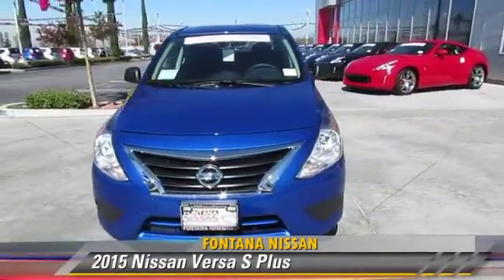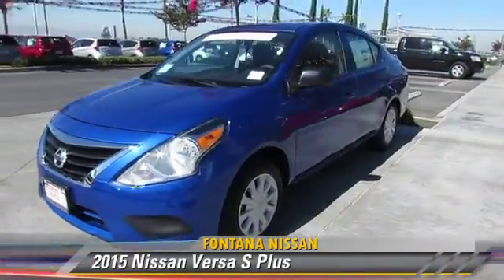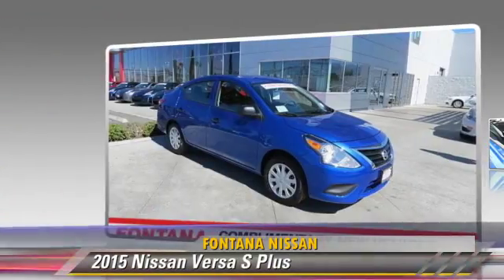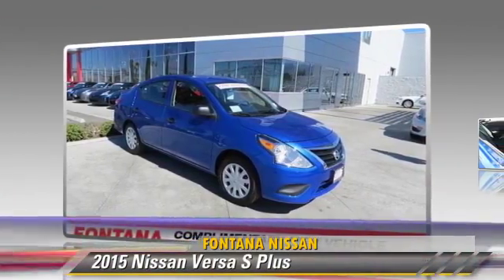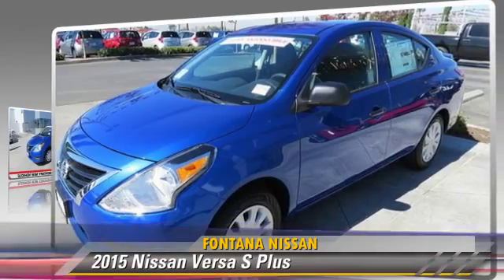2015 Nissan Versa new, Altima, Maxima, Sentra, 370Z, Murano, Fontana, Rancho Cucamonga, Ontario, San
2015 Nissan Versa

Fontana Nissan
16444 South Highland Avenue

2015 Nissan Versa 1.6 S Plus-COMPLIMENTARY 7 YEAR/ 100,000 MILE LIMITED WARRANTY ONLY AT FONTANA NISSAN - BOTTOM LINE PRICING - WE ARE BUILDING RELATIONSHIPS ONE CUSTOMER AT A TIME! Consumer may or may not qualify for college grad or military rebates, please contact dealer for details!